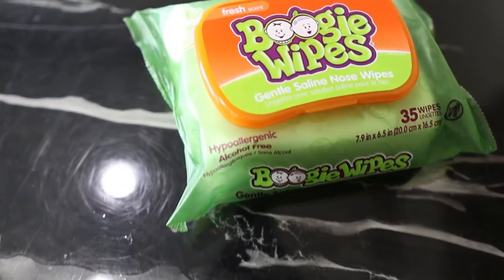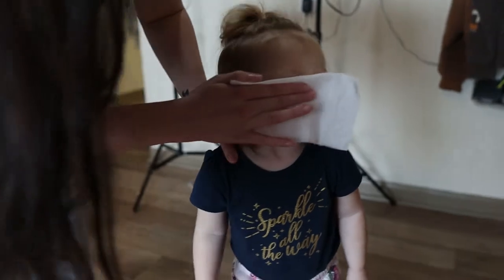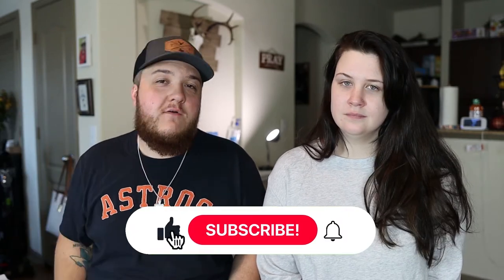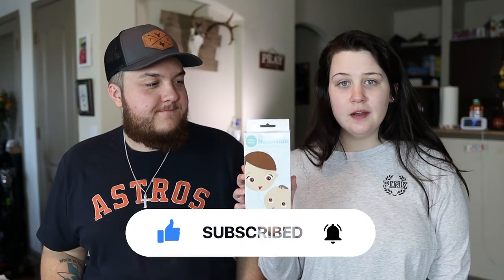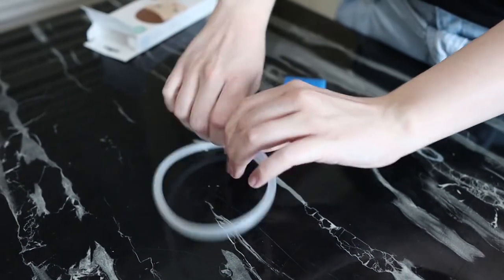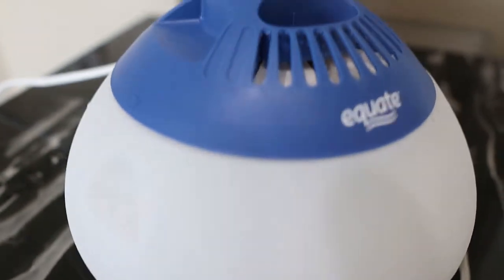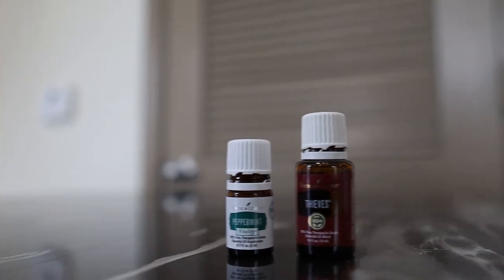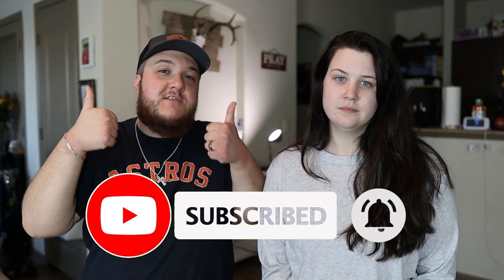Sick Baby/Toddler Tips & Must Haves | Baby With Cold and Cough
Do you have a sick baby with cold and cough? In this video we show you foods for cold and cough in toddlers/babies. We share our tips and favorite items like Humidifier, Boogy Wipes, Thermometer, NoseFrida and more! We hope you enjoy this video as much as we enjoyed making it!

NoseFrida

Thermometer

Boogie wipes

Humidifier